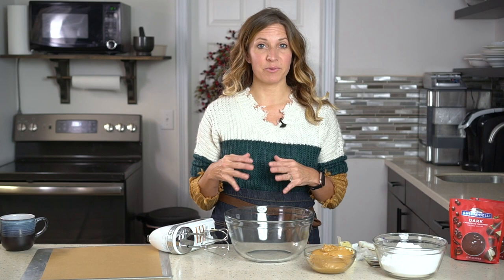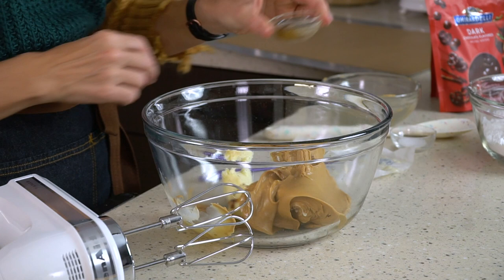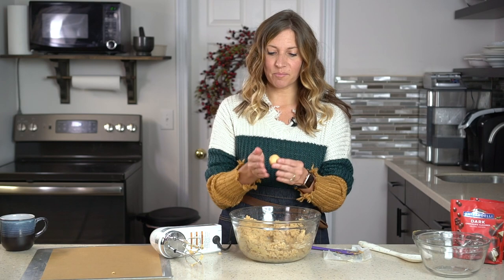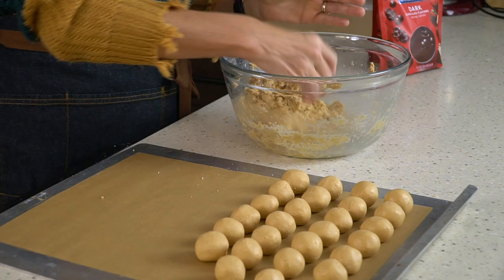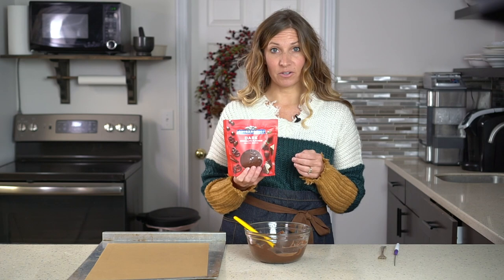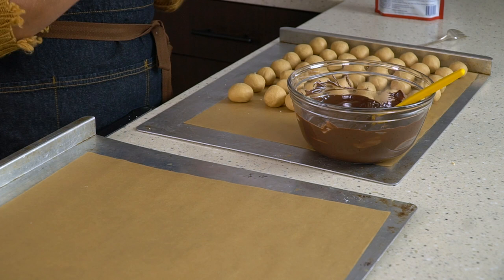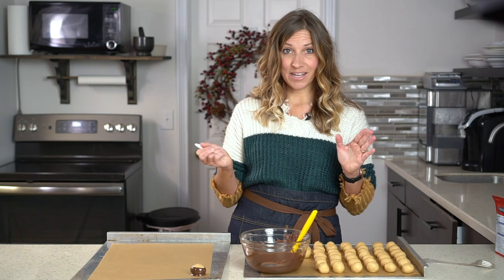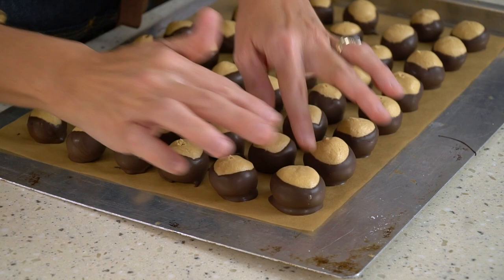How to Make BUCKEYE CANDIES | Recipe Video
How to Make BUCKEYE CANDIES  I Tastes of Lizzy T
Hints on how to make buckeyes, the classic chocolate and peanut butter homemade candy that is perfect for football season and gift giving.

If there is one homemade candy that everyone loves, it’s homemade buckeyes. Even if you aren’t from Ohio or an OSU Buckeyes fan, there’s so much to love about these simple candies! Today we’re sharing our hints on how to make buckeyes.

At Tastes of Lizzy T, our mission is to revive the thrill of preparing and sharing food with family and good friends. In our drive through culture, we are losing the joy of preparing your own meals. We’re about creating healthy, heartfelt comforting food. Starting as a mother and daughter school project, Tastes of Lizzy T is now an international blog where we share our life journey of a family that loves to cook, serve, and eat fresh, traditional, and wholesome food. We’re reviving old memories and creating new, one recipes at a time.